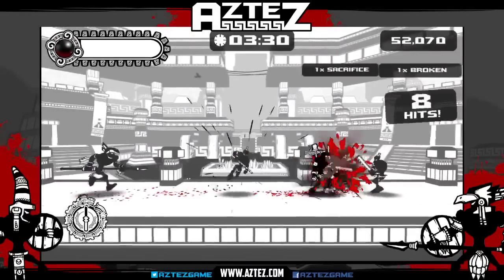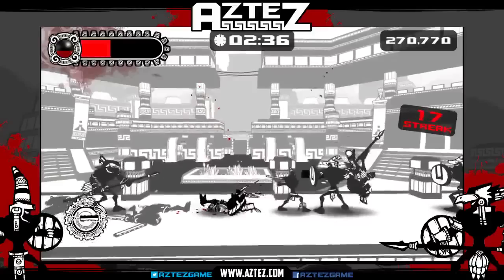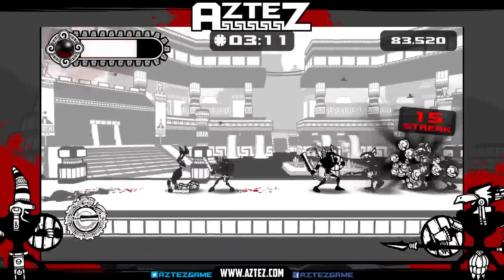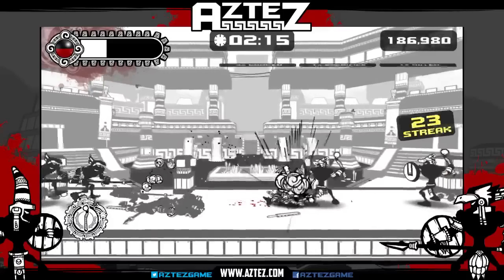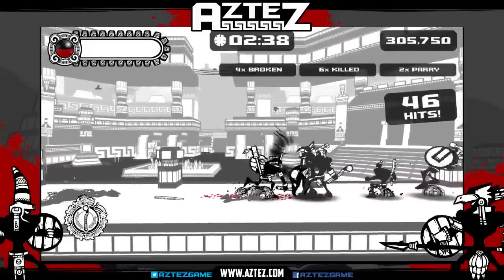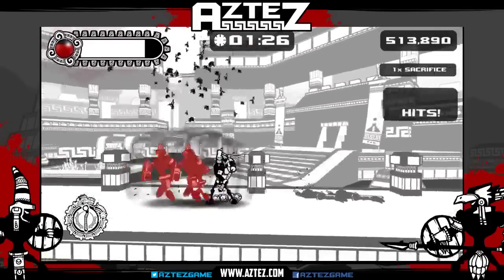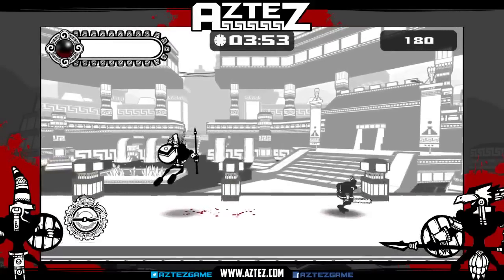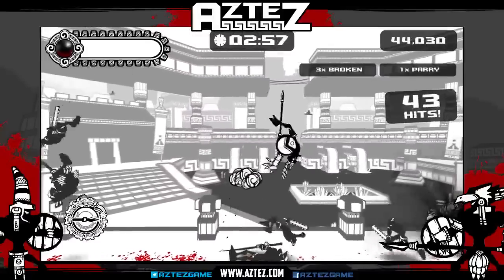Aztez Dev Play - 12 December 2014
Ben spent an hour playing the combat build that Team Colorblind took to the 2014 Playstation Experience event in December.